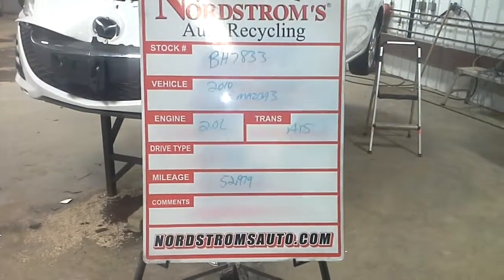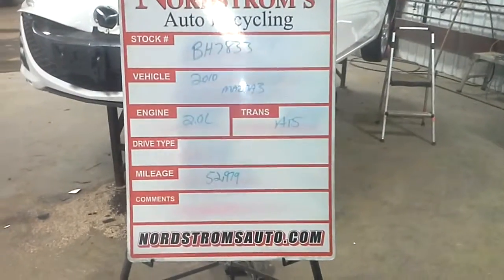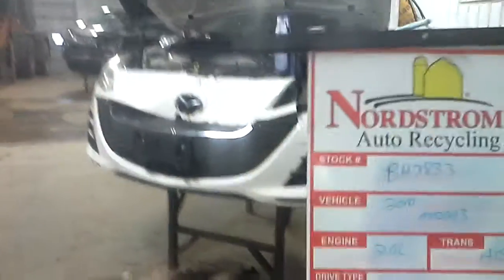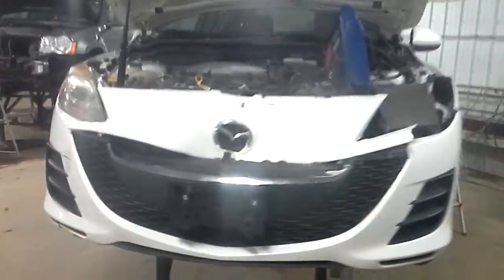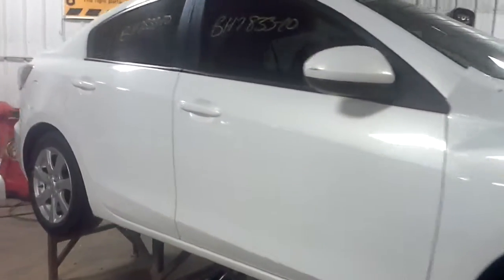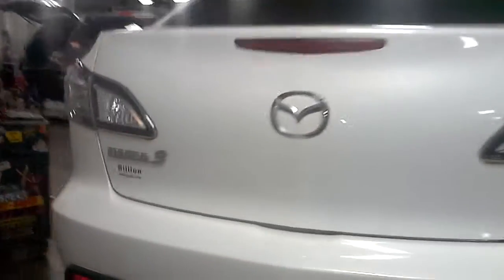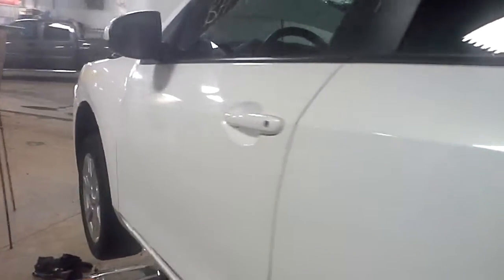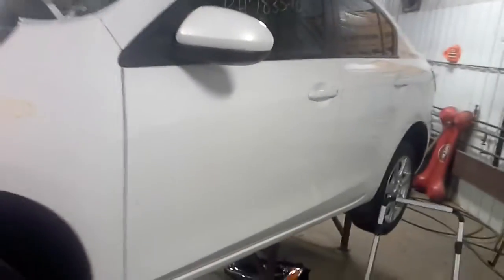Parts for 2010 Mazda 3 BH7833